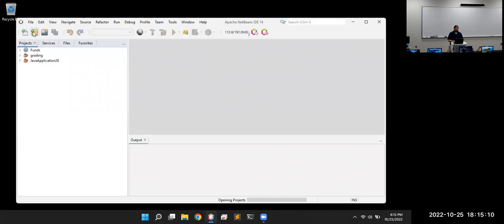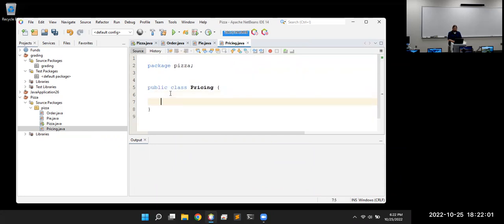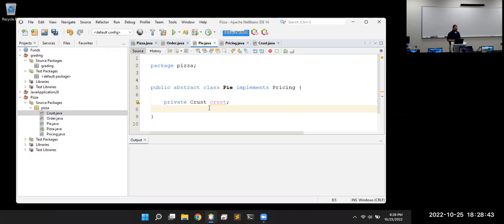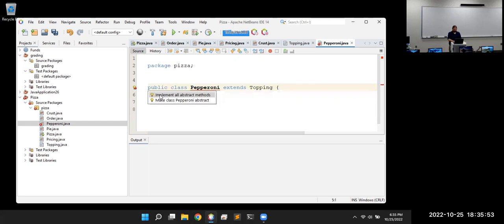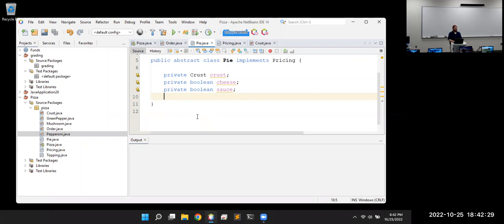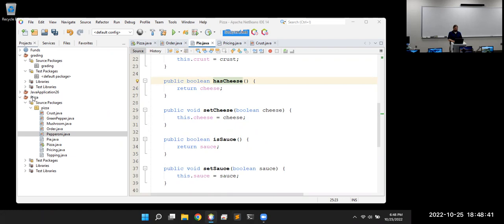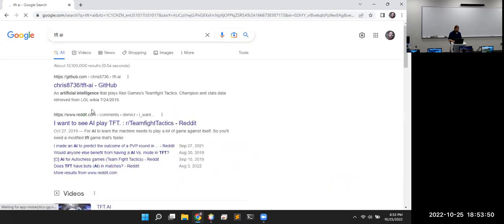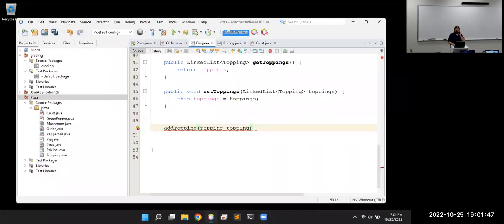SDEV 200 Fall 2022 Module 5 Lecture 1 Part A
In fall of 2022 Ivy Tech Community College had moved to many classes coming in a blended format, both virtual and face-to-face deliver, including this Software Development with Java course I was teaching. This is the recording from October 25th, in this lecture we walked through an example to show how the pieces covered in the last module fit together in an actual situation after seeing the syntax for the various pieces.